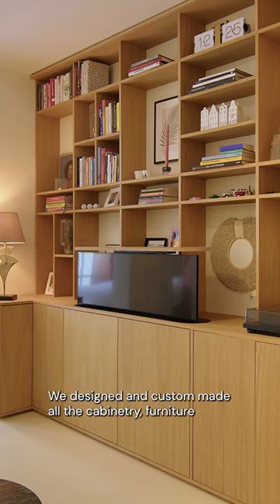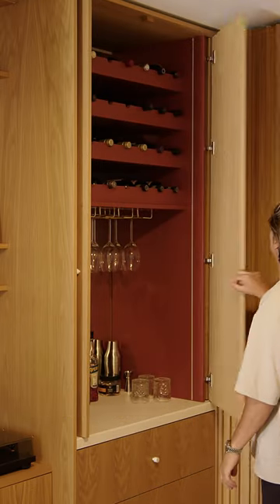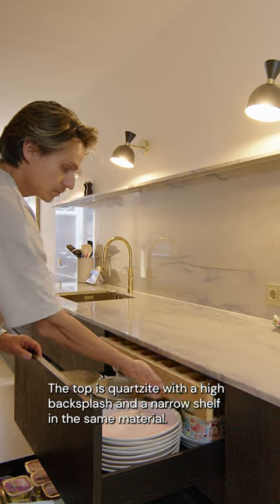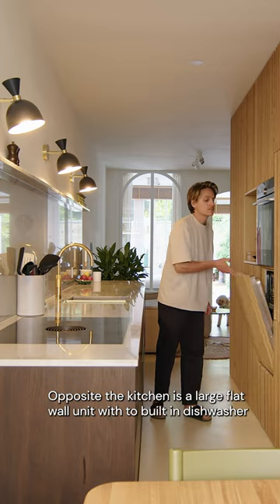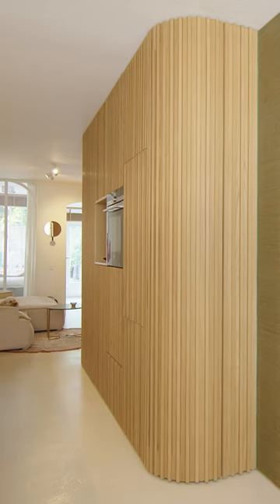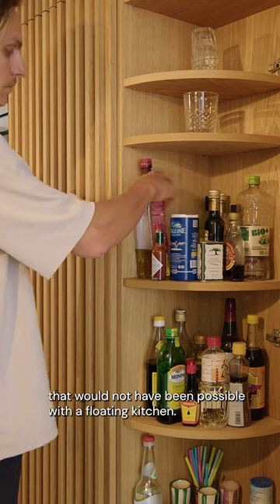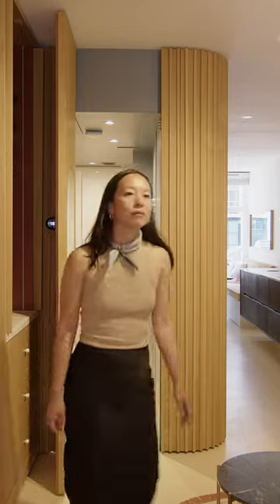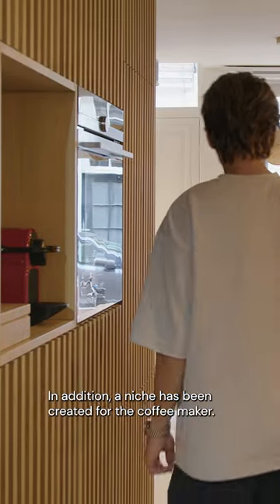Designer's Apartment with Custom Joinery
A slatted oak wall unit is the focal piece of this central Amsterdam apartment providing much-needed storage and concealing kitchen amenities.